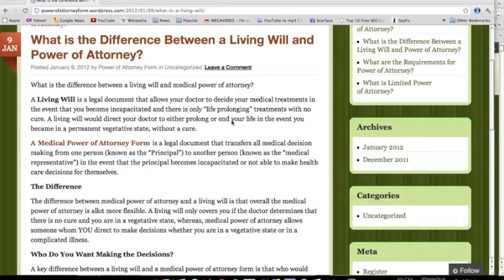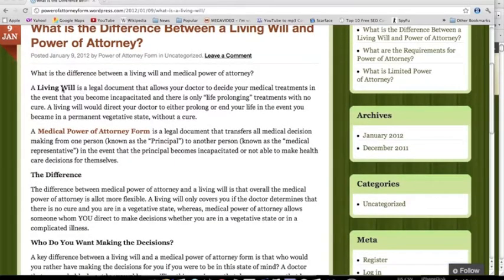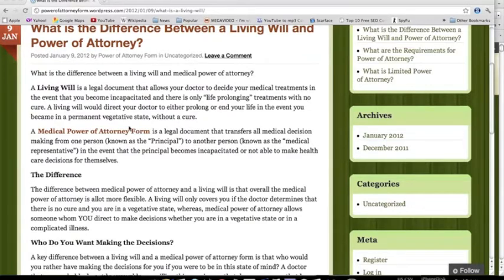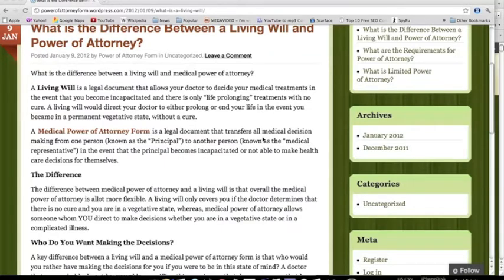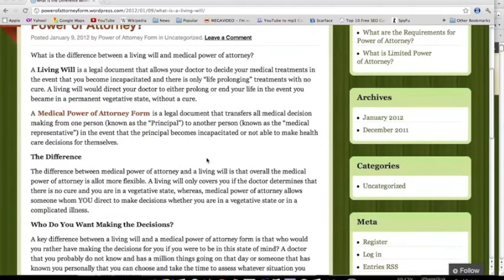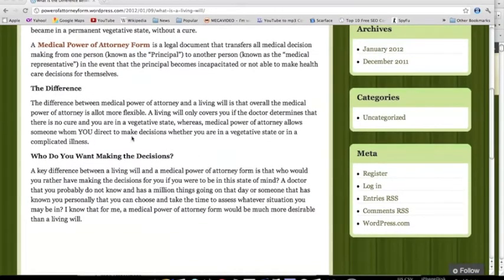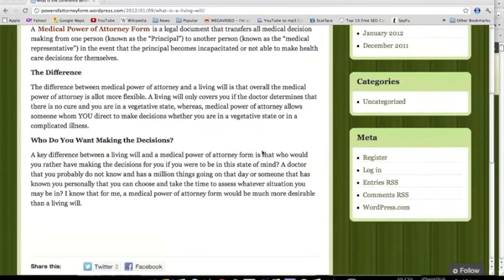Difference Between Living Will and Power of Attorney?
Q. What is the Difference between a Living Will and Power of Attorney?

A. The difference between Medical Power of Attorney and a Living Will is that overall the Medical Power of Attorney is allot more flexible. A Living Will only covers you if the doctor determines that there is no cure and you are in a vegetative state, whereas, Medical Power of Attorney allows someone whom YOU direct to make decisions whether you are in a vegetative state or in a complicated illness.